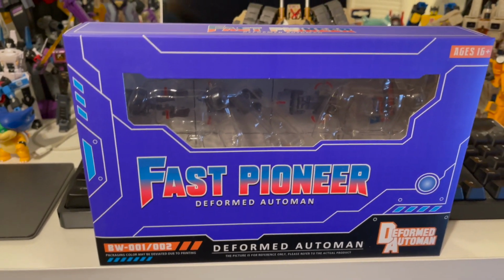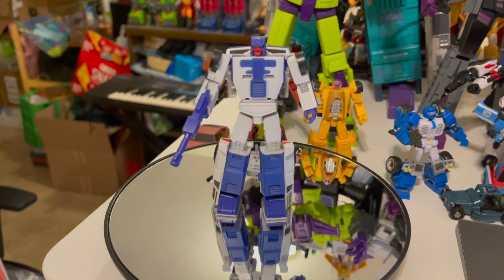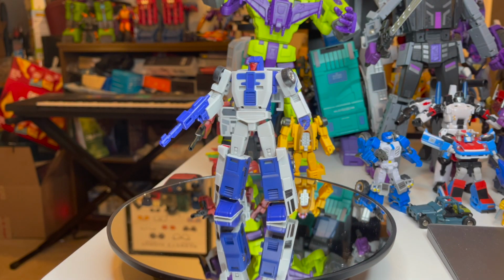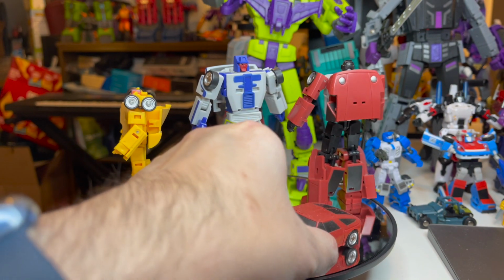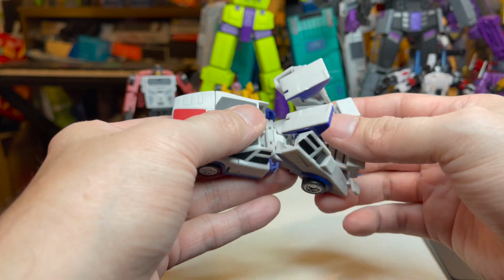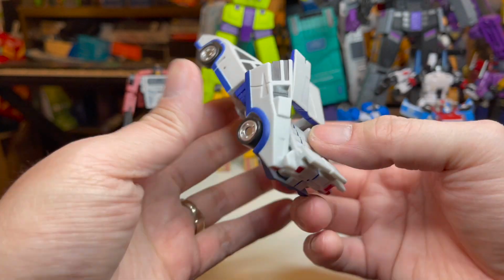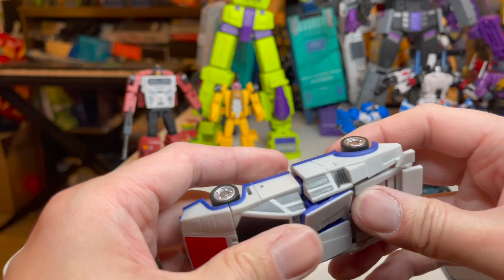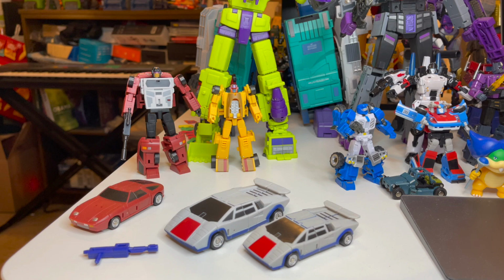Comparison with Magic Square - Deformed Automan Fast Pioneer - Breakdown - KO OS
Deformed Automan Fast Pioneer - Breakdown - KO OS

Our first look at the OS KO team of Stunticons.
Like DragStrip, Breakdown looks great, just like the Magic Square version, but feels more solid, tighter joints, and all around better.
He even has less color bleeding like under his feet, on the roof, as you'll see!

No obligation, just if my viewers want to help me with new product for reviews or to give me suggestions for future videos, I take them already but this will put you higher up the ladder.

Be safe and be well, chat soon!!!